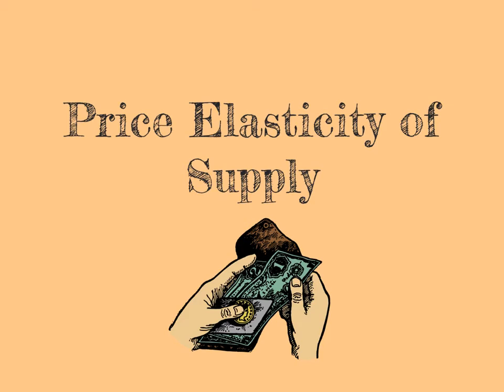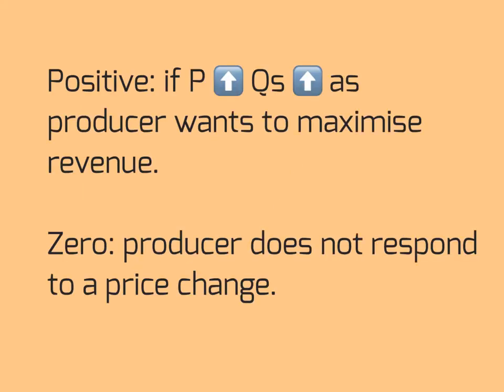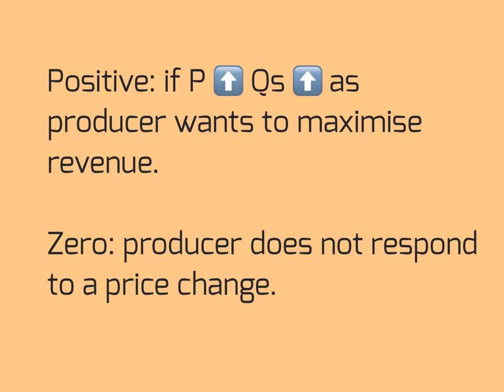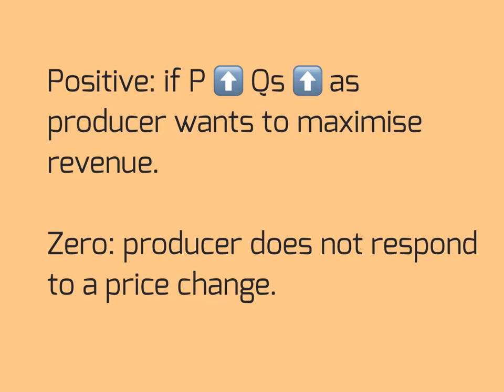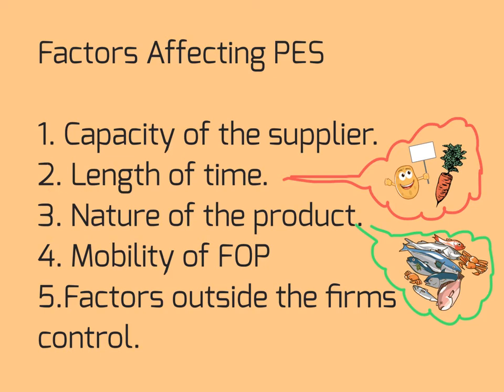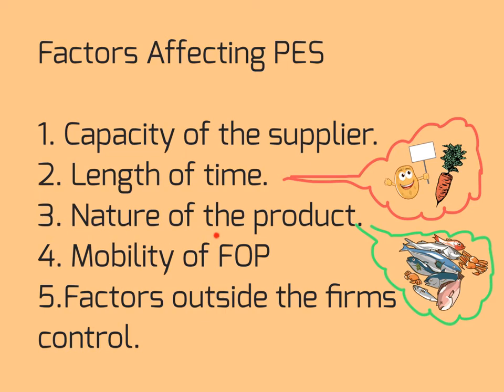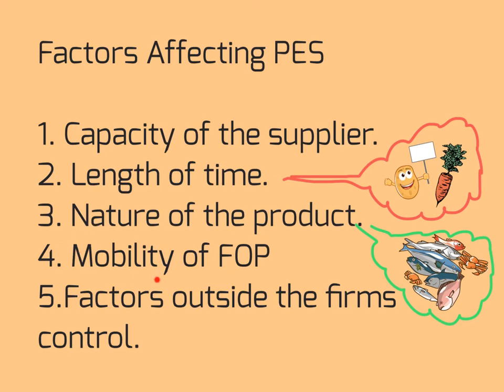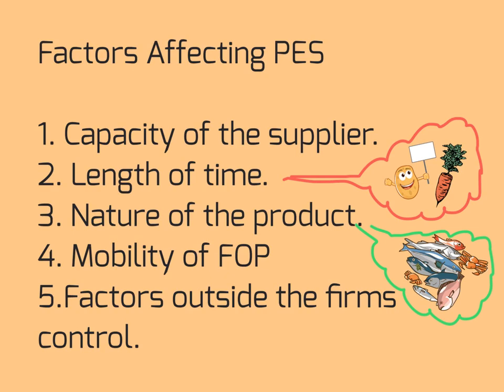Price Elasticity of Supply